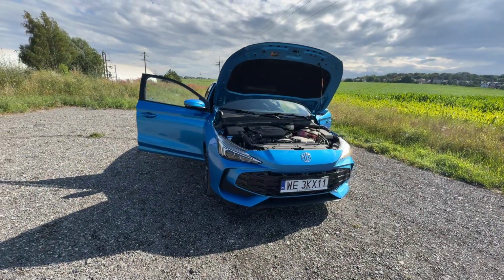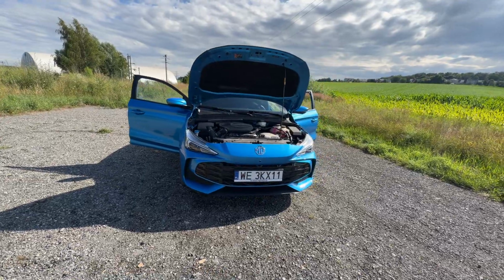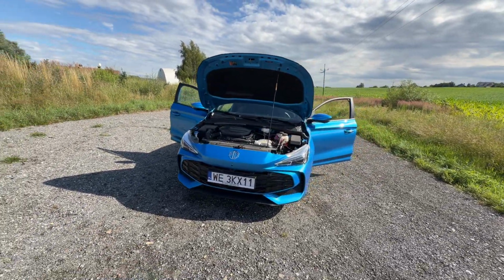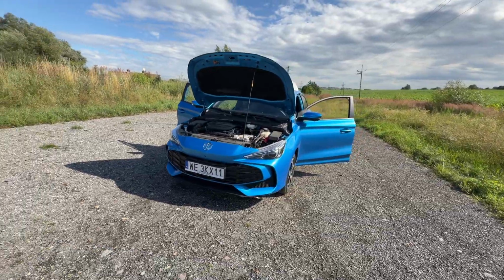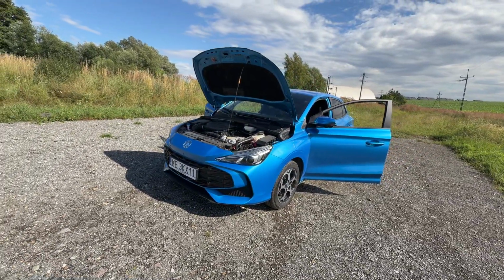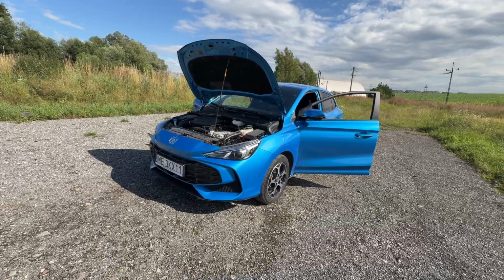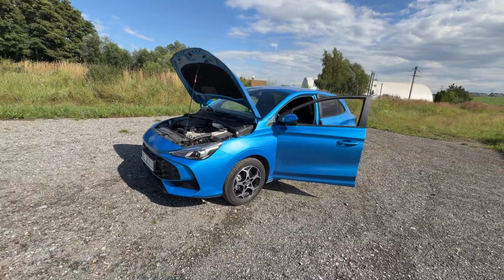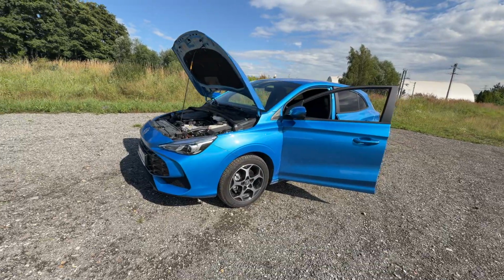MG 3 Hybrid+ – How Safe Is the Car?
Learn what safety systems the MG 3 Hybrid+ brings and how they protect you on the road. In this video I show the MG 3 Hybrid+ active safety package — autonomous emergency braking (AEB), lane keeping assist, adaptive cruise control and traffic jam assist — plus blind spot detection and rear cross traffic alert on higher trims. I also cover the car’s rigid body structure and multiple airbags, and explain why it offers a strong level of protection in the supermini segment. Watch to see how these features work together to reduce driver workload and help avoid accidents.

How to use lane keeping assist on MG 3 Hybrid+?
How to enable adaptive cruise control on MG 3 Hybrid+?
How safe is the MG 3 Hybrid+ in everyday driving?

0:00 Intro – MG 3 Hybrid+ safety overview
0:05 Active safety systems explained (AEB, lane keeping assist)
0:16 Adaptive cruise control & traffic jam assist
0:28 Blind spot detection & rear cross traffic alert
0:35 Body structure and airbags
0:44 Overall safety summary
0:58 Outro